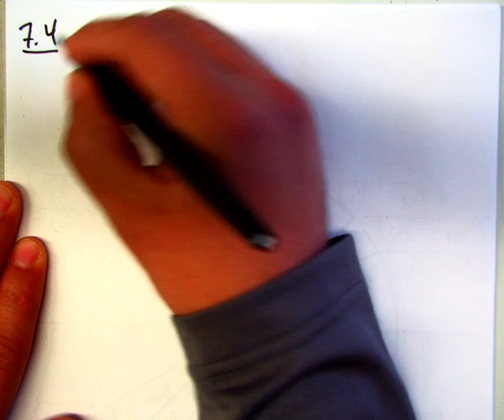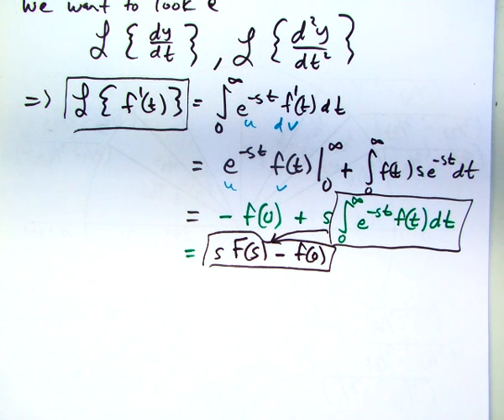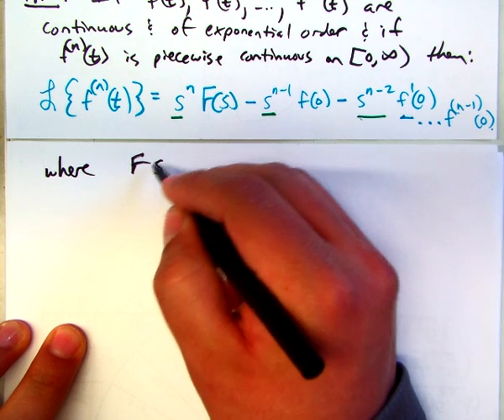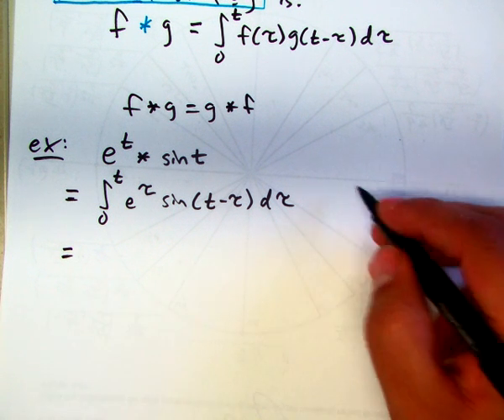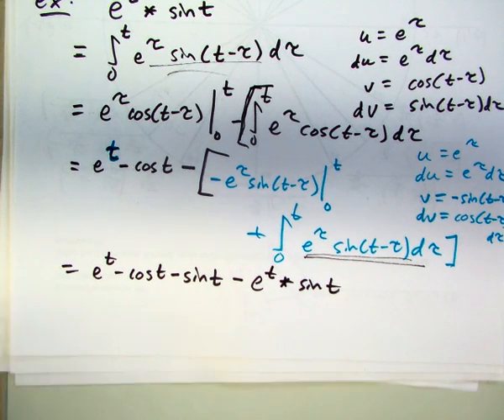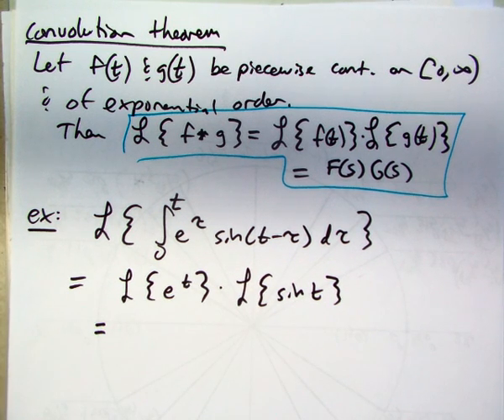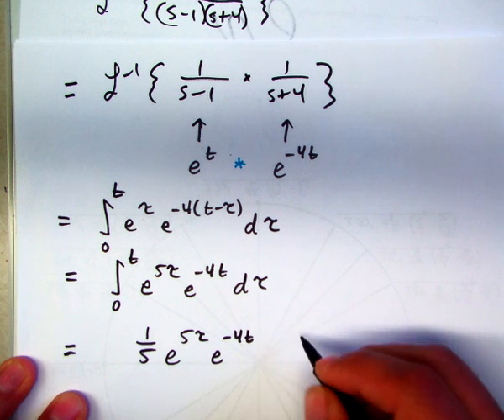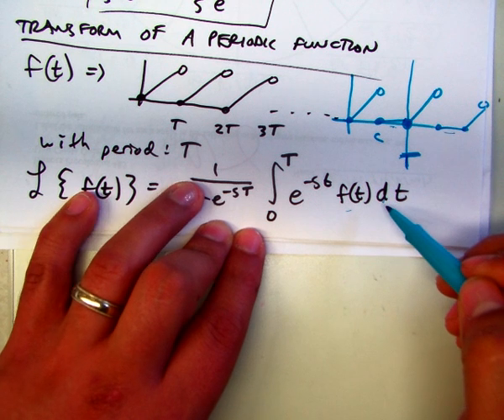7.4 Transforms of Derivatives, Integrals, and periodic functions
Due to time, periodic functions was a little quick